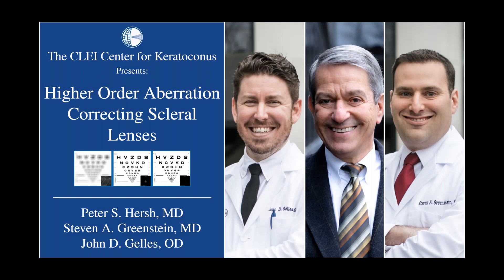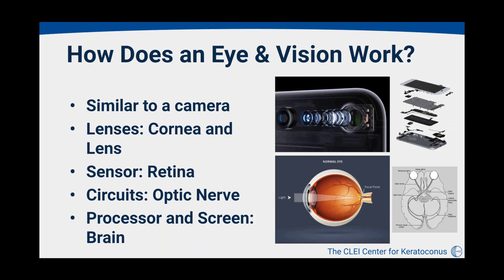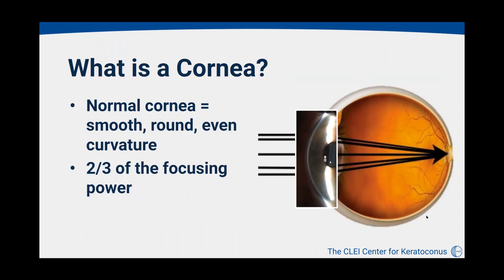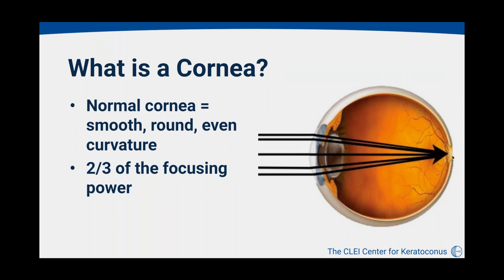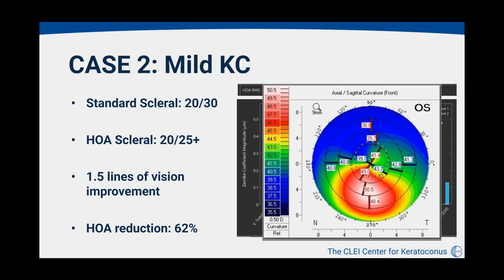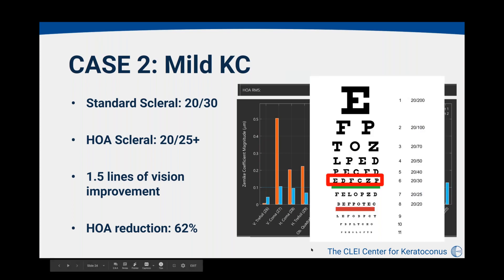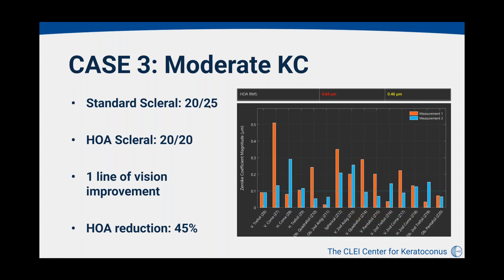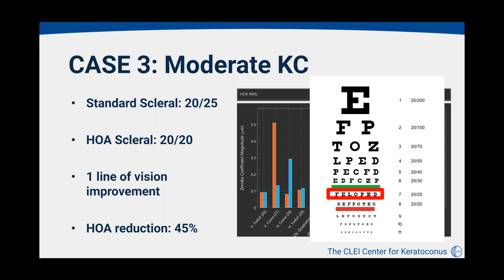New Advances in Keratoconus Contact Lenses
Dr. John Gelles reviews Higher Order Aberration (HOA) Correcting Scleral Lenses.  Be sure to watch until the end for some great Q&A's!